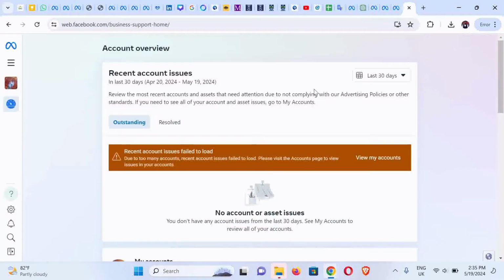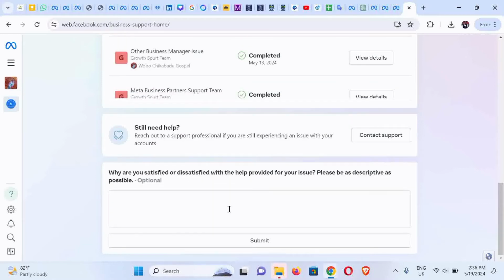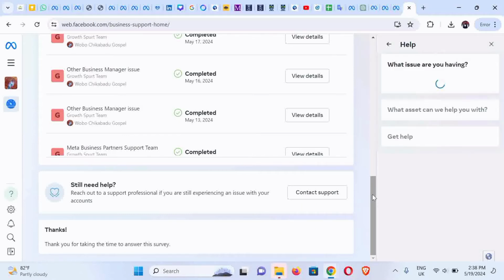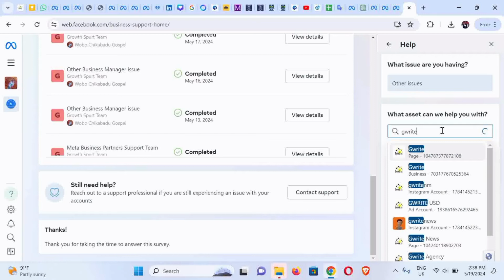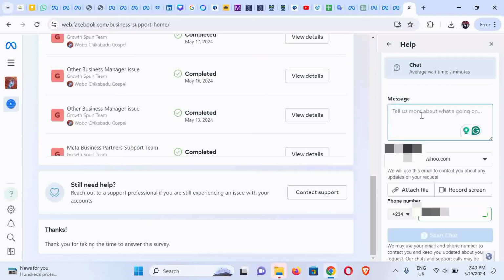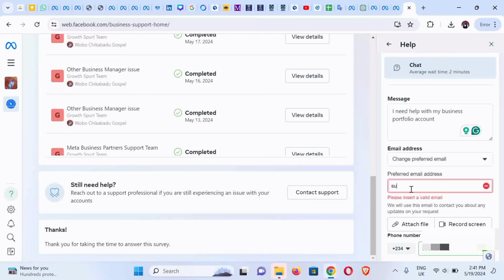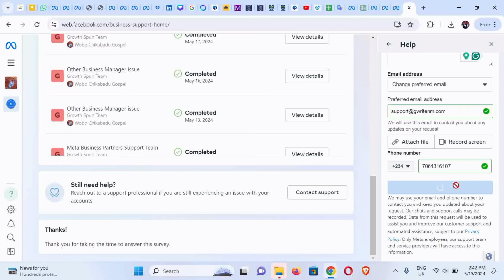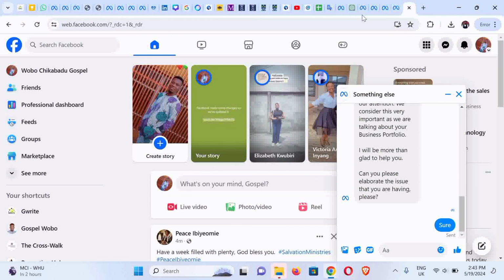How to contact Meta Support on Facebook Business Support Home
Need help with your Facebook business account?

Learn how to contact Meta Pro team support in just a few easy steps!

In this quick tutorial, we'll show you how to:

- Access the Business Support Home on Facebook
- Find where to contact the Meta Pro Team Support
- Reach out to the support team via phone, email, or chat
- Get help with common issues like account setup, ads, and more

Don't let issues with your Facebook business account hold you back - get the support you need from the Meta Pro team!